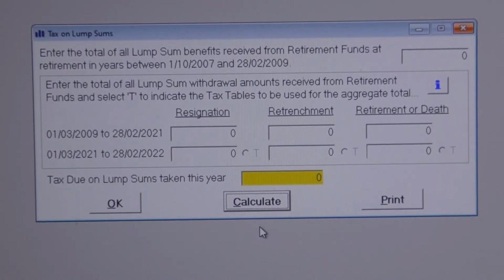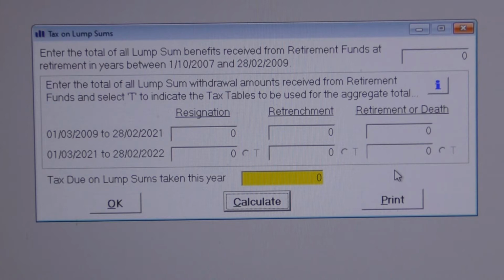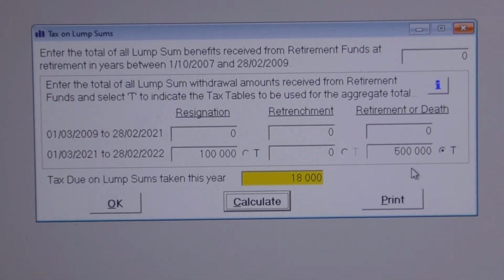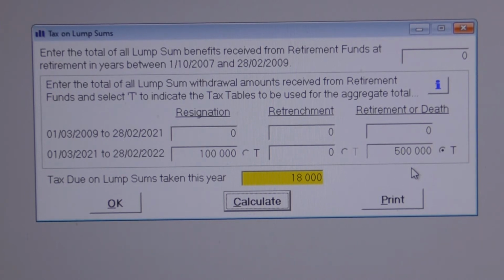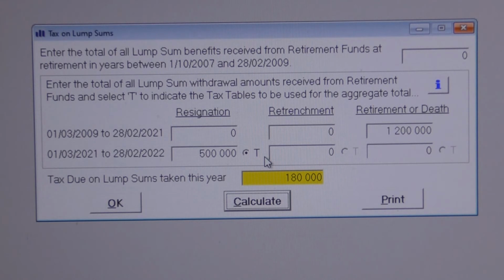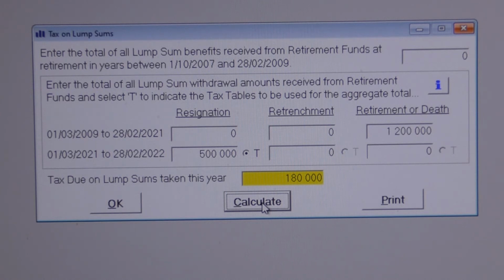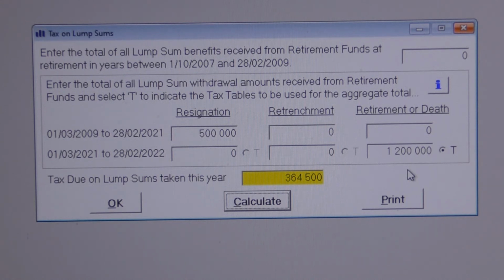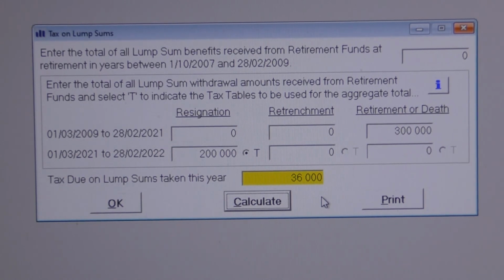2022 FTP Multiple Lump Sums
How SARS taxes multiple lump sums received in the current tax year as well as how SARS taxes multiple lump sums received over different tax years.